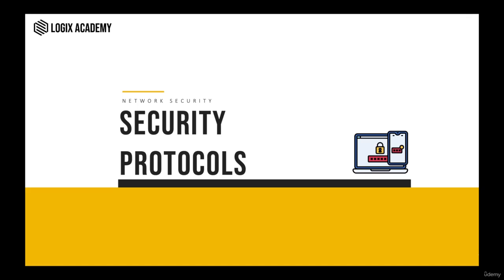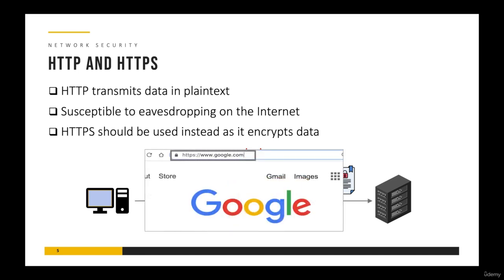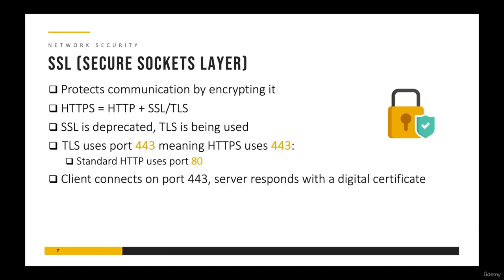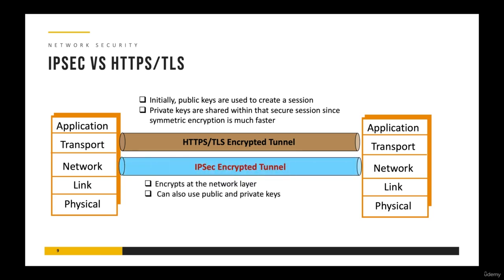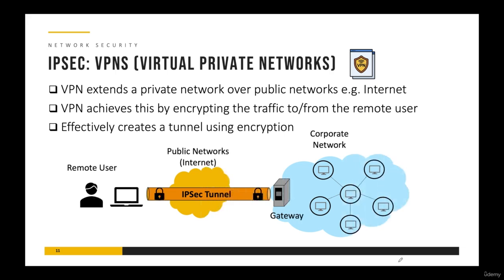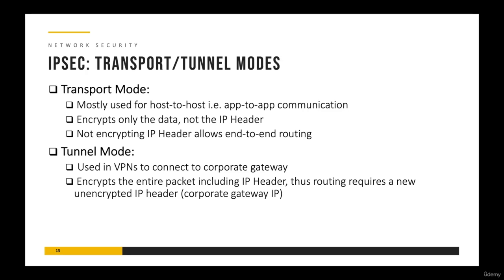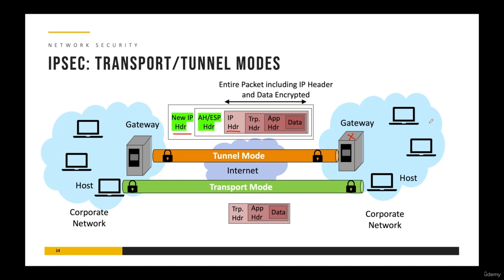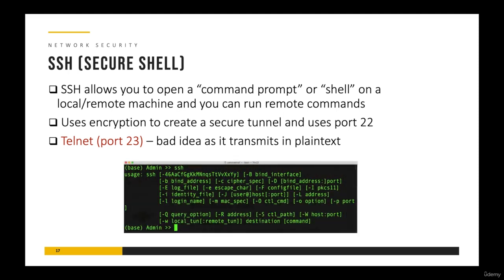2.6 Security Protocols SSLTLS, IPSec, VPNs, SSH.mp4